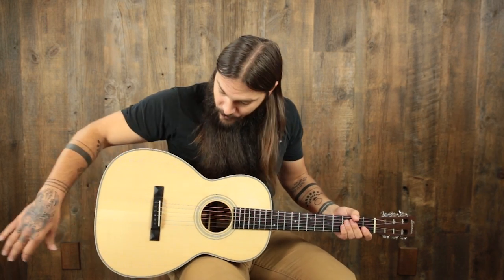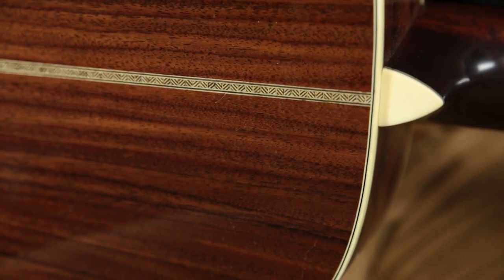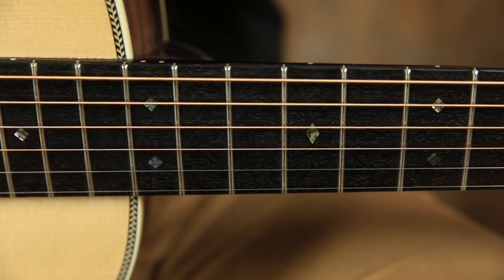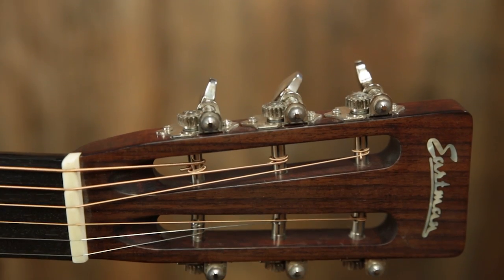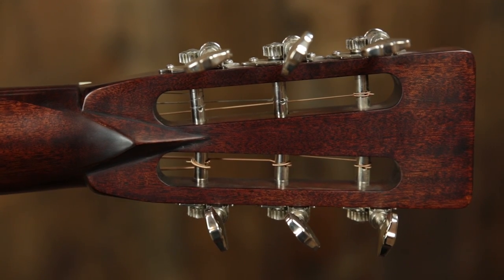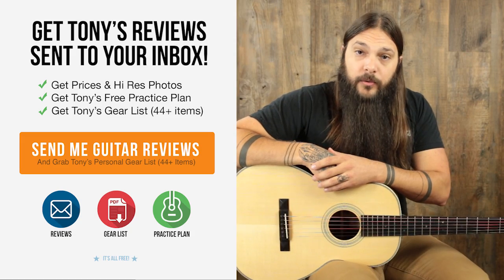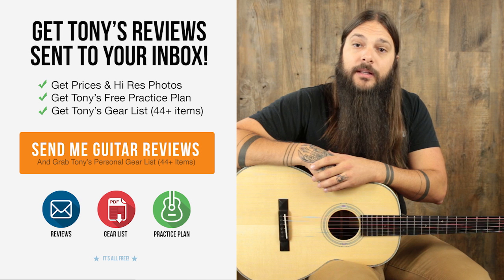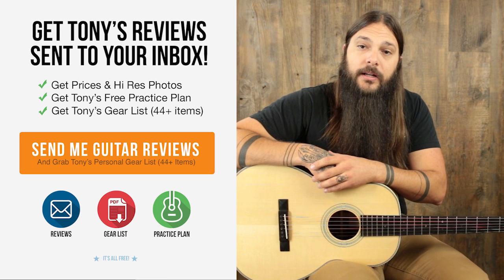Eastman E20 "Double 00" 12-fret Review